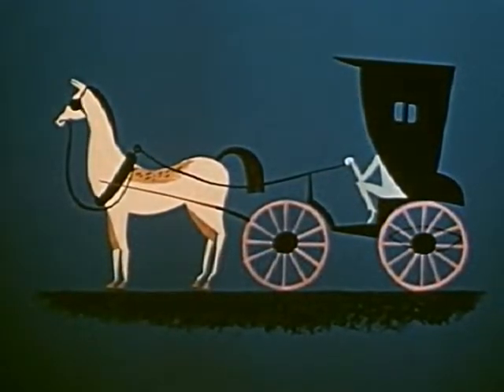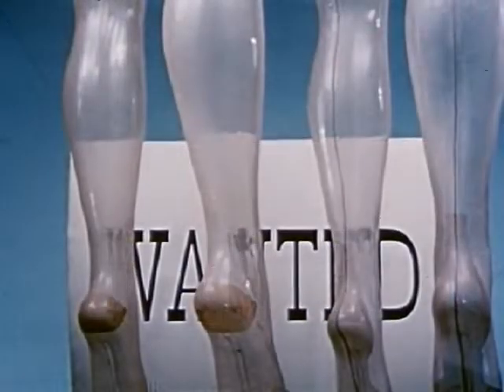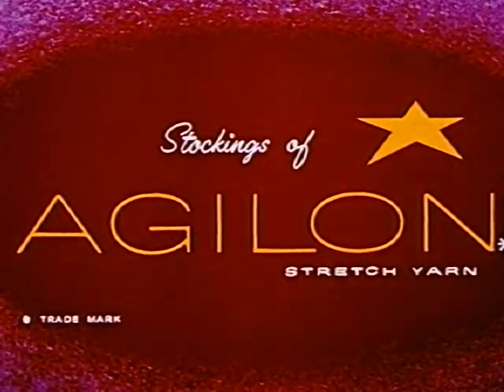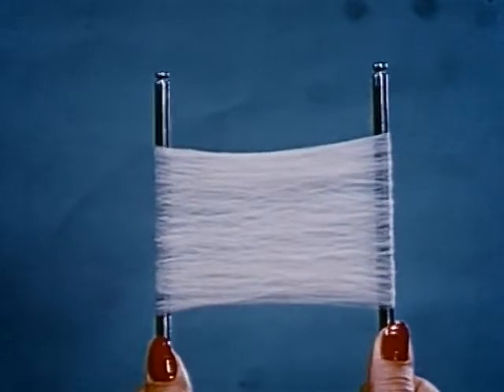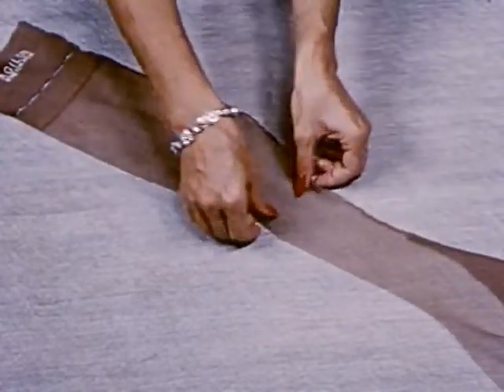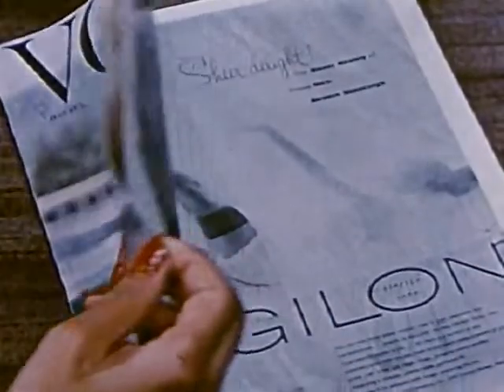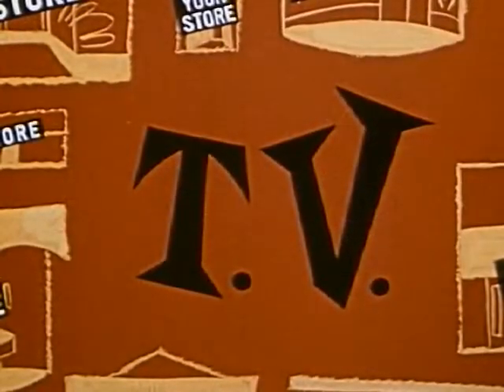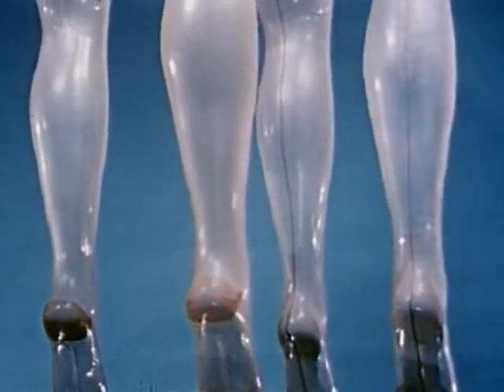The Story of a Star (1956) Fashion, Synthetics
Chemistry gives birth to new synthetics benefitting women, in this case sheer stockings.